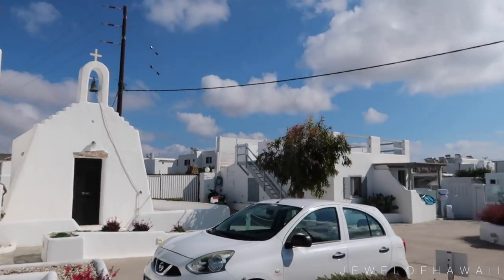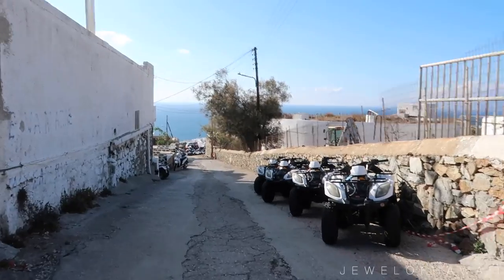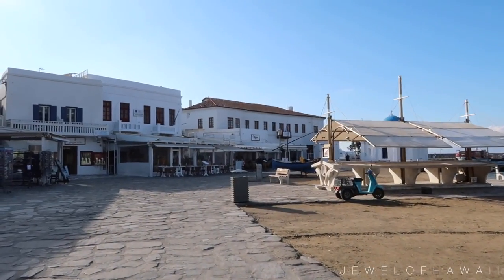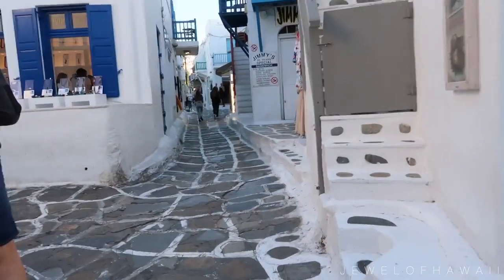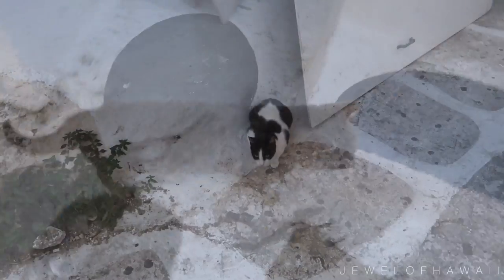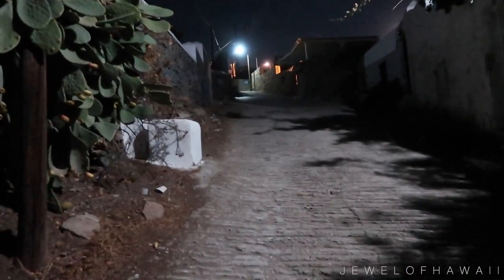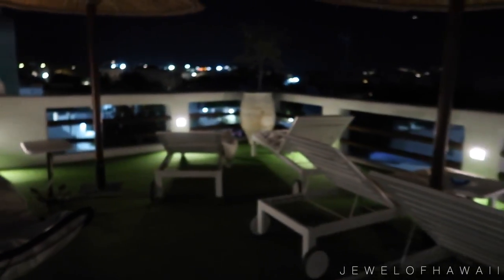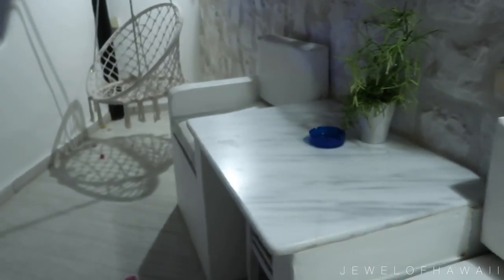Exploring & eating in Mykonos + Pelican sighting | Greece 2021 | Travel with Jewelyn | JEWELOFHAWAII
Aloha everyone!

Back with another TWJ series! Enjoy!

 2021 daily upload schedule:
Main channel- Monday & Thursday
Vlog channel- Tuesday, Wednesday, Friday, Saturday & Sunday

3655 S Durango Drive #29